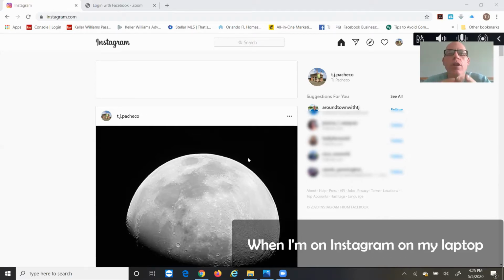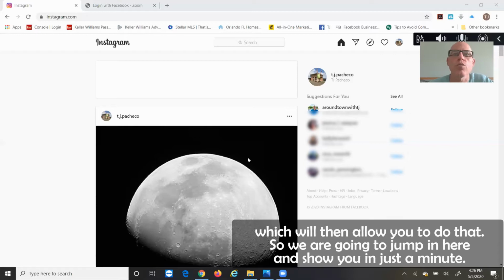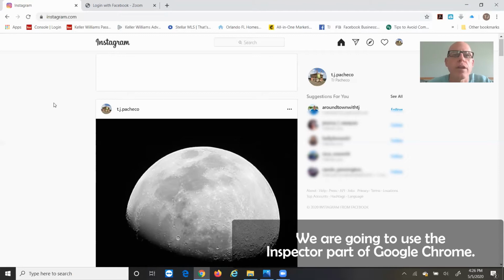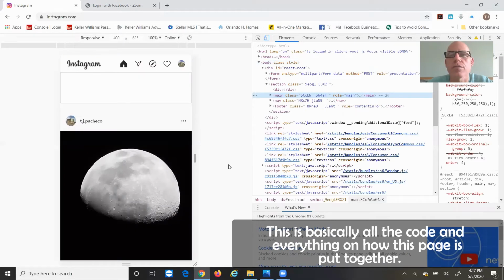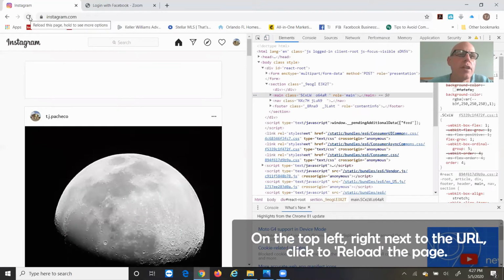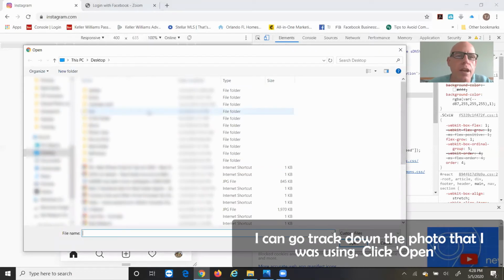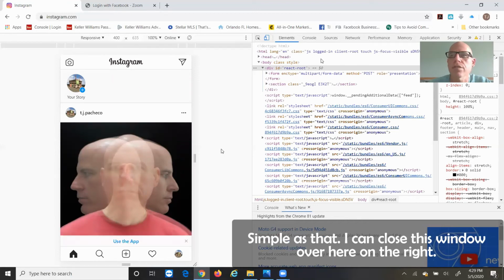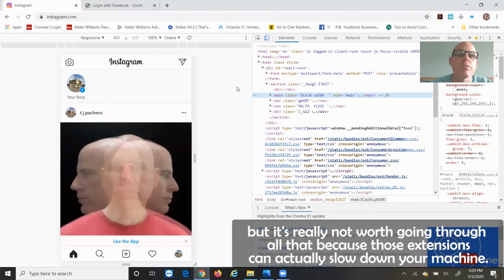Posting to Instagram from PC - Solved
Need to post to Instagram from your computer? Solved! This video will show you how quickly you can post pictures and videos to Instagram from a Windows PC (in Google Chrome) without the need to install extensions into your toolbar.
This may also be helpful when trying to view or test a mobile version of a website within Google Chrome.

Equipment and software I use to create videos:

Lapel Mic
PoP voice Premium 16 Feet Dual-Head Lavalier Microphone

GEEKOTO 77 Inches Video Camera Tripod

Shutter Remote Control for iOS and Android
CamKix Camera Shutter Remote Control with Bluetooth Wireless Technology